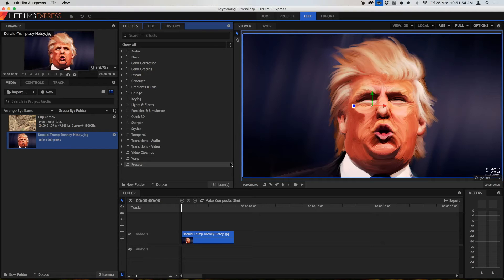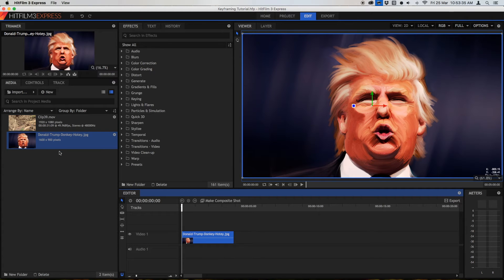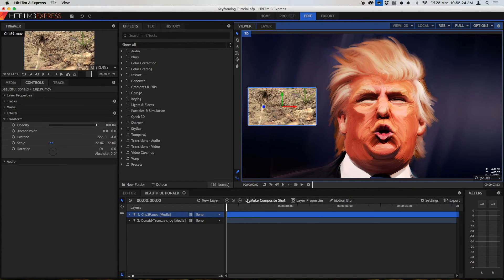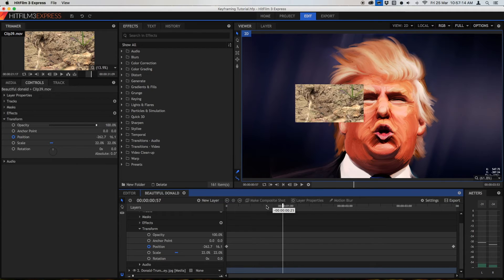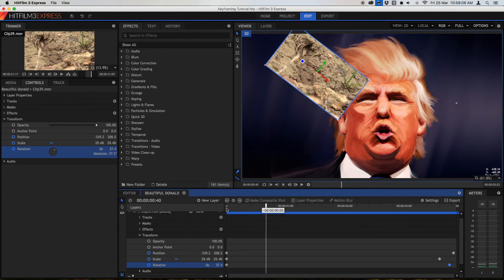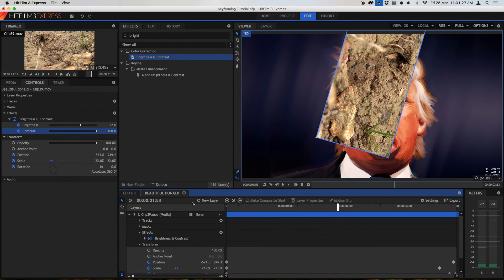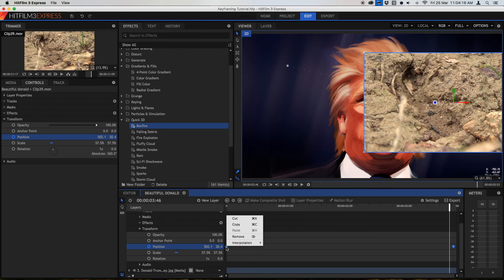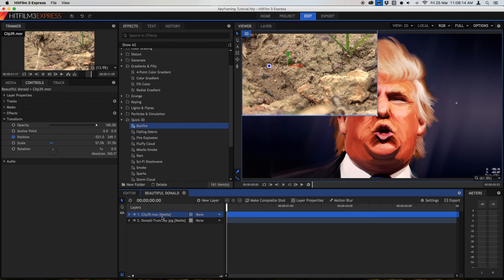How to Keyframe in Hitfilm 3 Express!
To create fancy effects for YouTube or other visual effects, keyframing is a basic tool that you need to know how to use. Aimed at beginners, this video shows you how to animate using keyframes in Hitfilm 3 Express.